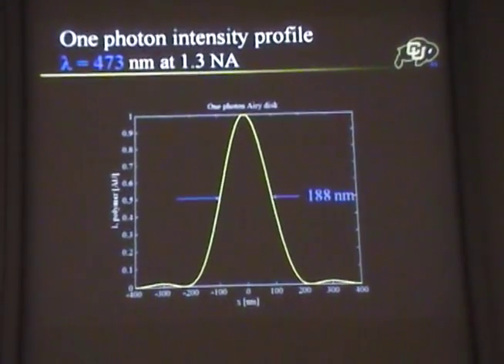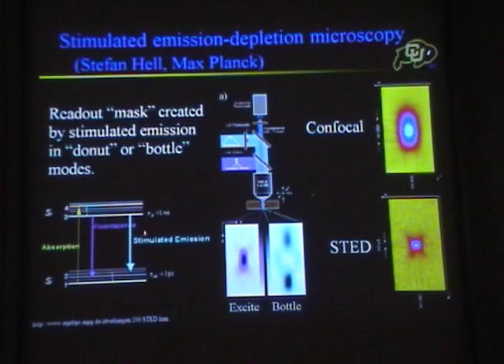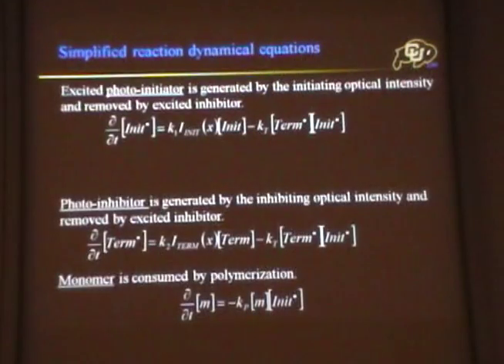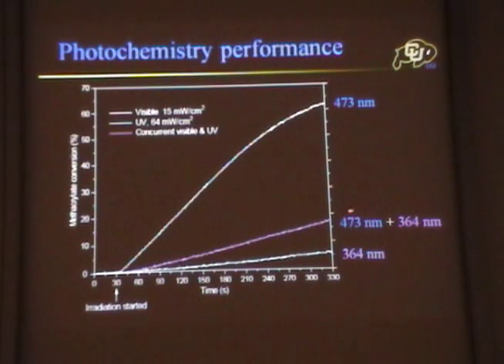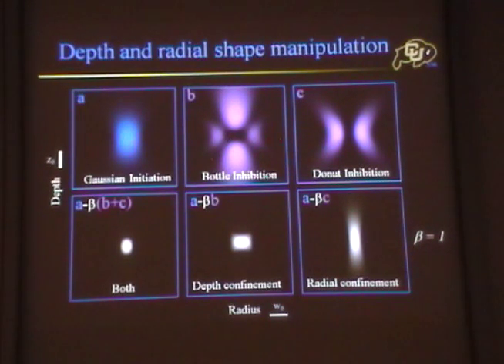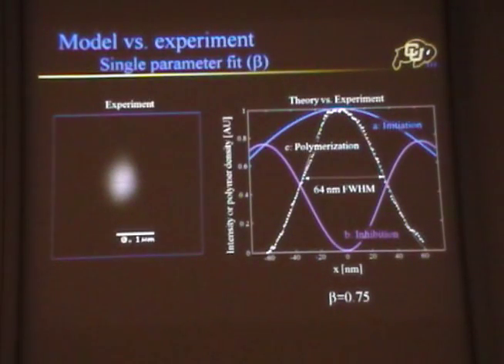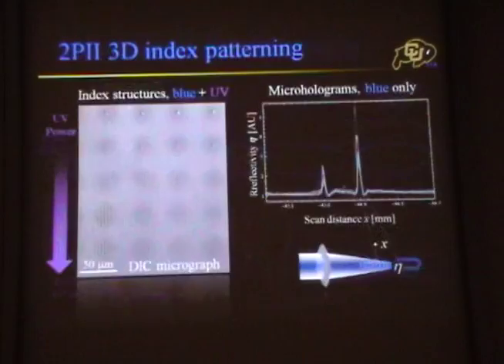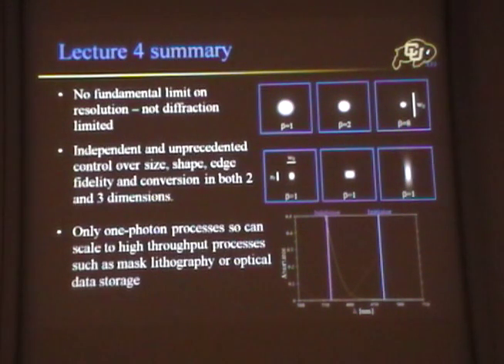3D optical manipulation of photopolymers Lecture IV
I-CAMP 2010 Australia Tuesday June 29 Robert Mcleod 3D optical manipulation of photopolymers Lecture IV  Parnell Building Rm 222, University of Queensland, Brisbane, Australia  1:30pm Tuesday June 29, 2010